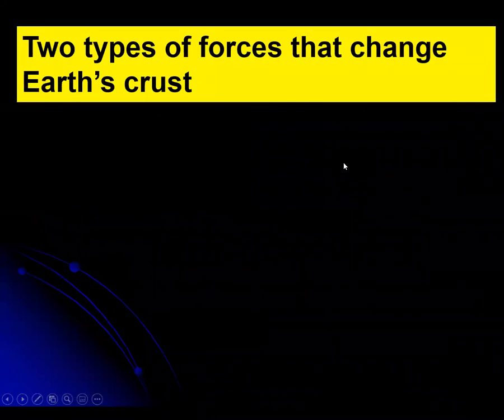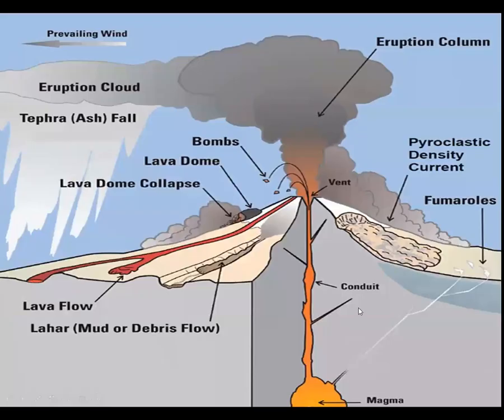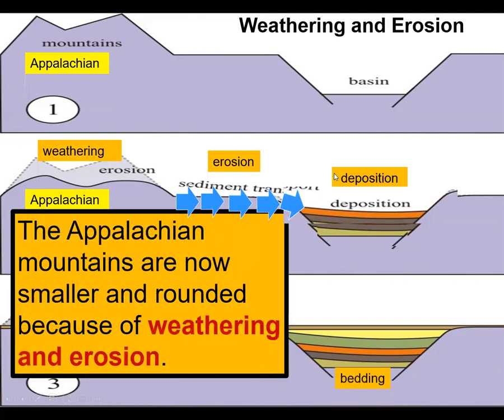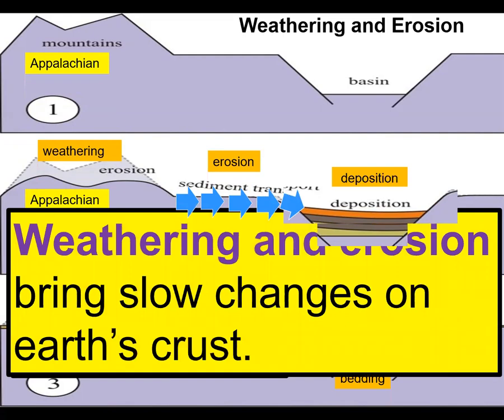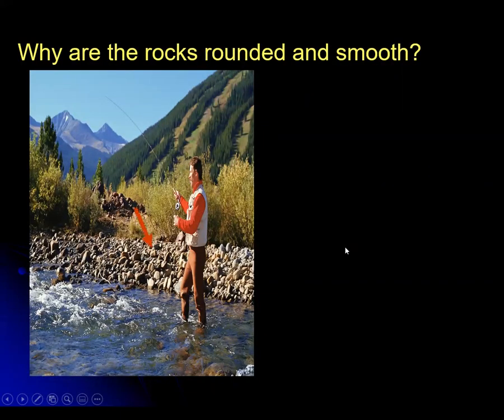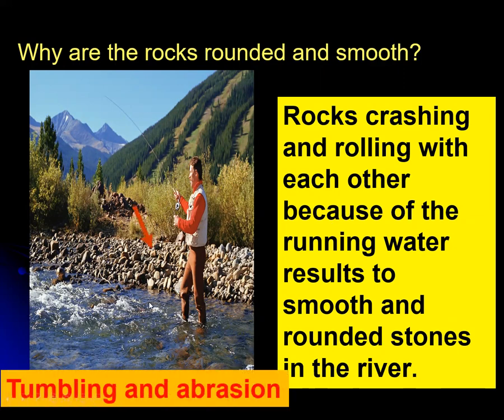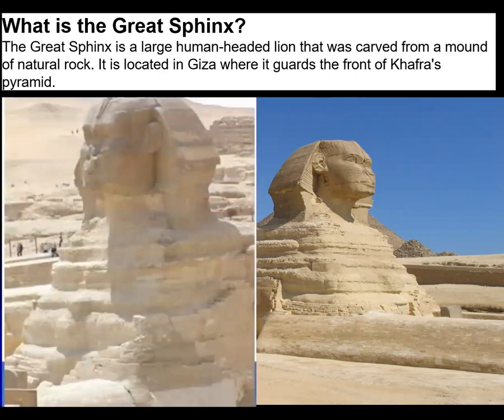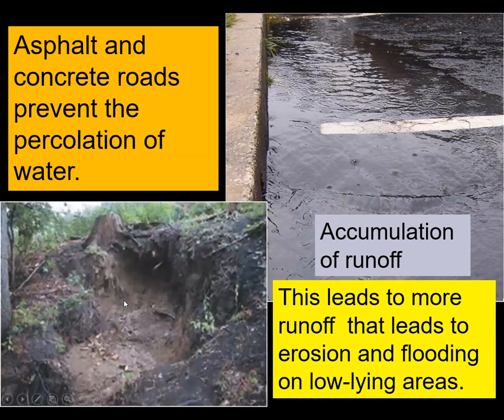Forces that Shape Earth Angat Explains